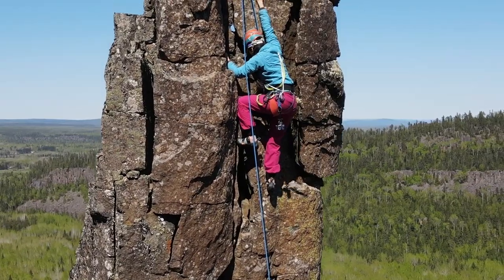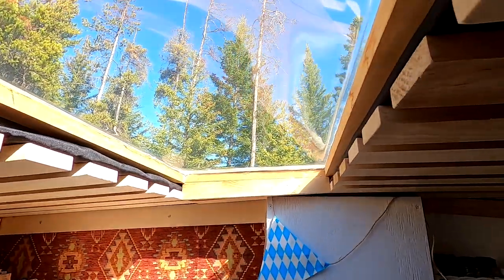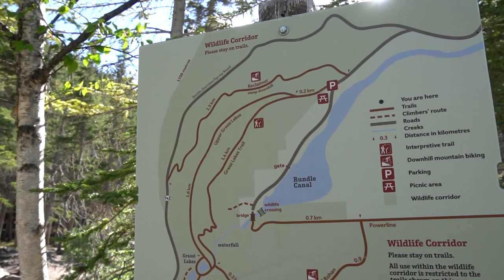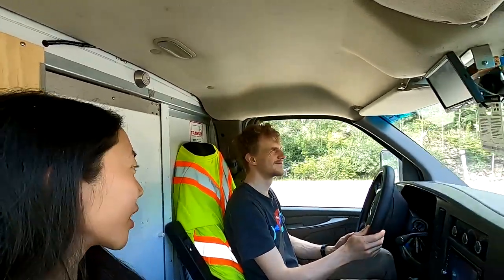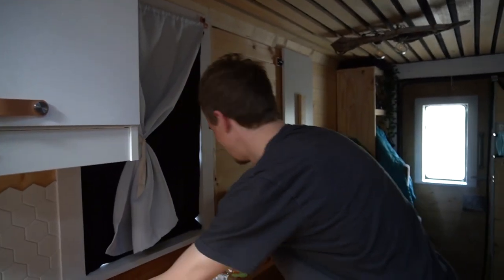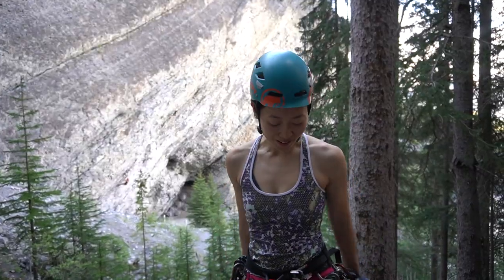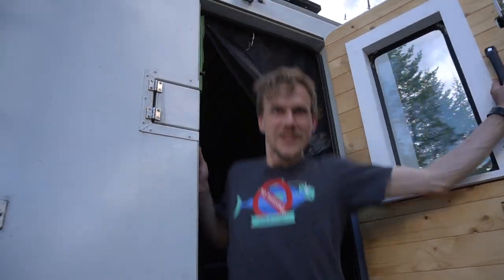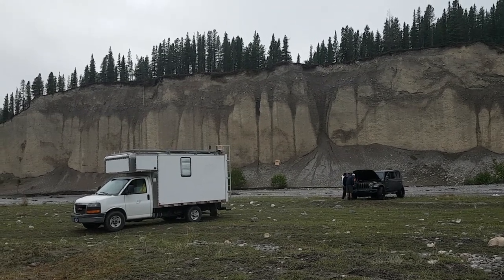Van Life in the Rockies & DIY Camera Crane to Film Climbing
Since our last video, we traveled 2,100 km west from Thunder Bay to Canmore to finally get to some mountains! The quantity and quality of climbing is just UNBELIEVABLE here—literally hundreds, if not THOUSANDS, of routes within a stone’s throw (except, be warned, the approaches are not as friendly as Ontario).

We also debut our long-awaited camera crane! We were pleasantly surprised with the footage we got with it rock climbing at Grassi Lakes and hope you enjoy seeing it in action as well. So far, it's been a great alternative to using our drone in restricted areas like national and provincial parks.

Last but not least, sharing our meal of a quick coconut lentil curry to wrap up the day.

Make sure you stay until the end to watch a wild behind the scenes experience of ours in the Ghost area 🤦‍♀️.

Creating content is best when it’s a two-way street so we know what you love watching. We’re always open to feedback, so let us know what you want to see more or less of in the comments.

—Mochiko

Our truck is a 2009 GMC Savana G3500 cut-away with a 12 ft box. We converted it into our tiny home on wheels and moved in May 2021 to travel North America for rock climbing. This is van life on the road to pitches!